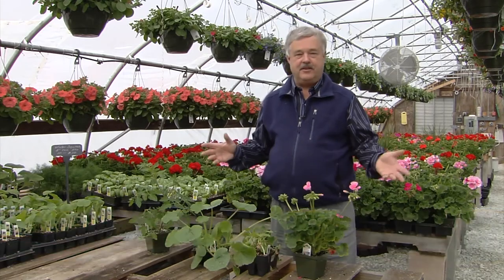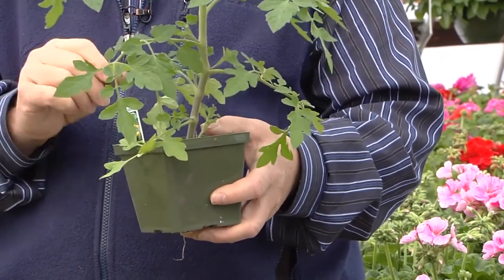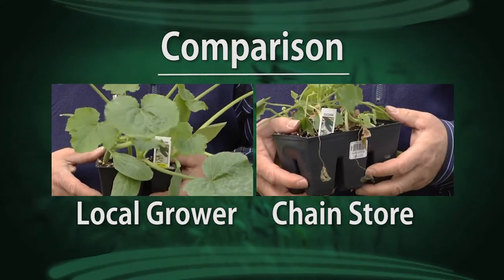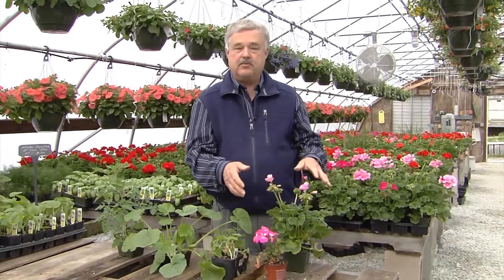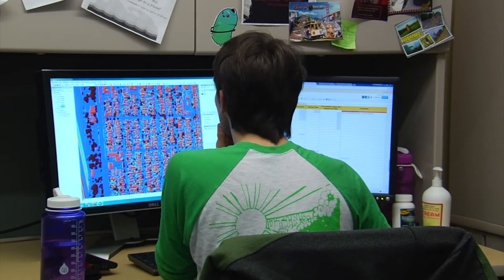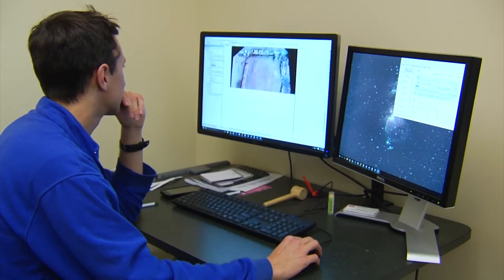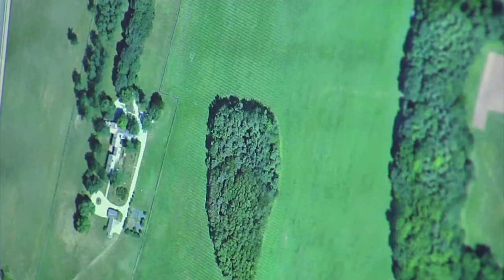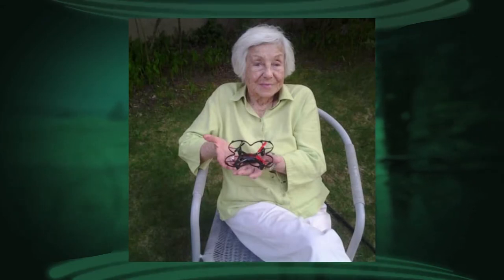5/09/17 Tips on Choosing Plants & UVM's Spatial Analysis Lab on 'Across The Fence'